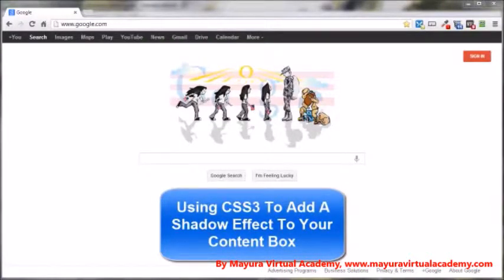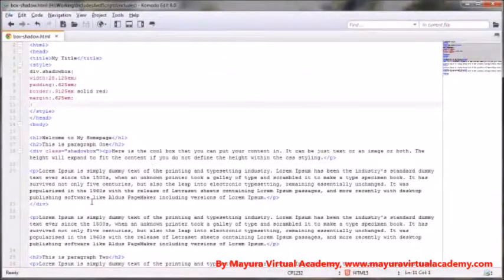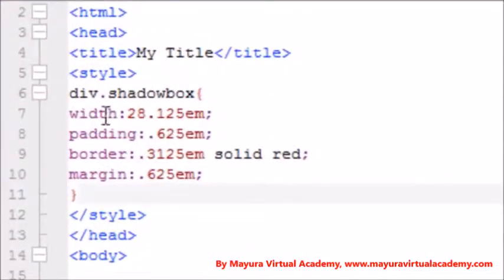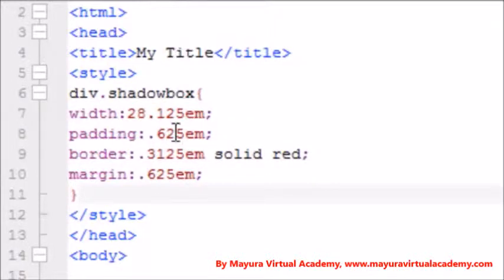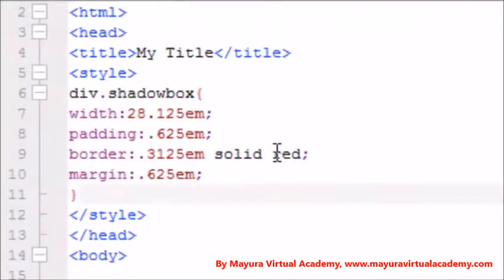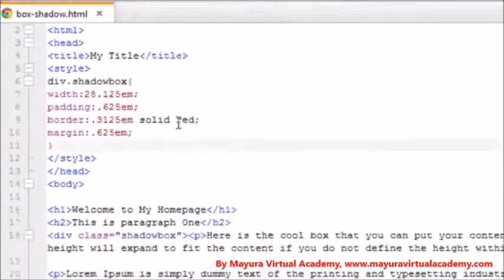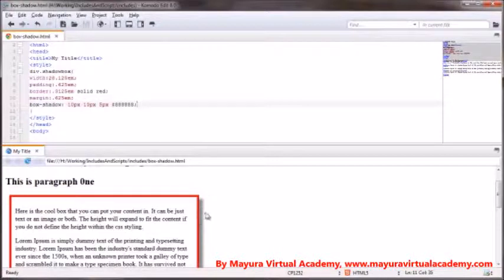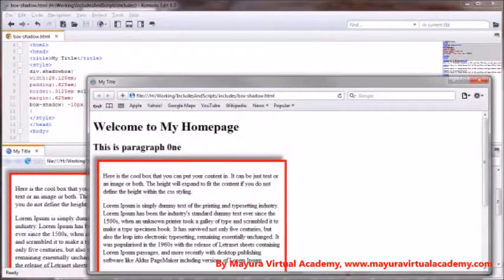19 CSS boxshadow